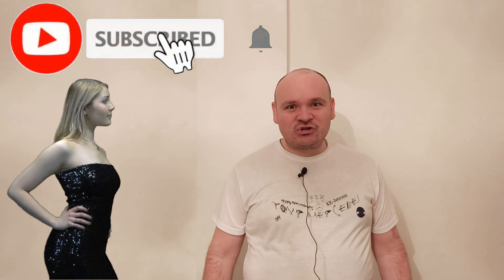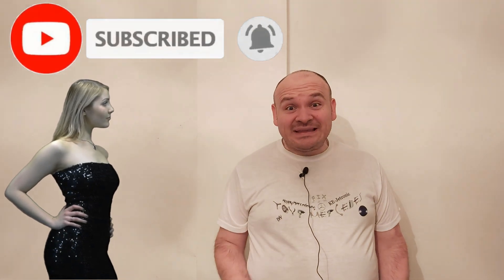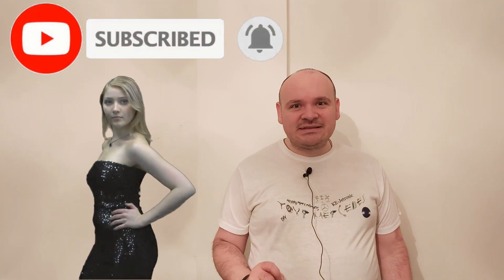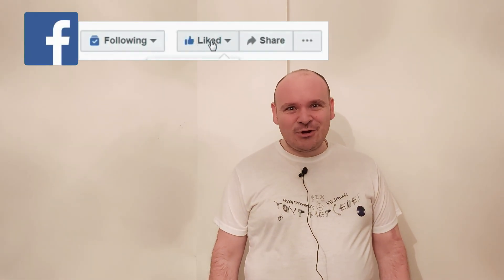㉦Mercedes Ke-Jetronic㉦ - The Ignition as the second step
Timecode
0:00 Intro
0:05 - 0:35 About the video
0:36 - 0:48 About the importance of the ignition
0:50 - 1:12 The components of the ignition
1:13 - 6:16 The ignition coil
6:17 - 7:58 The distributor cap
7:59 - 8:55 The rotor
8:56 - 12:30 The cables
12:31 - 15:23 The spark plugs
15:24 - 15:51 LSSC

"Happy Mercedesing"